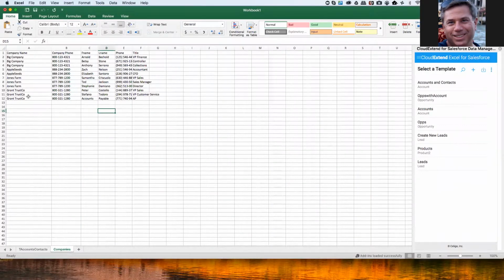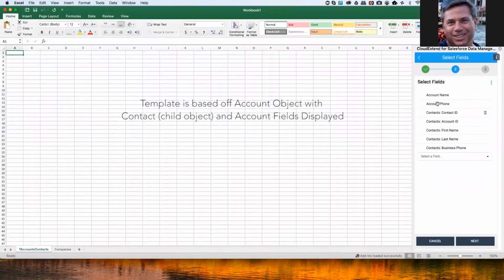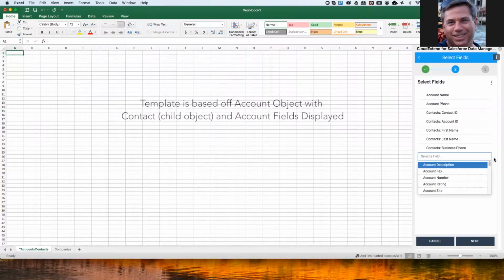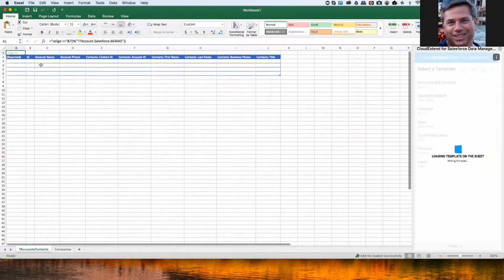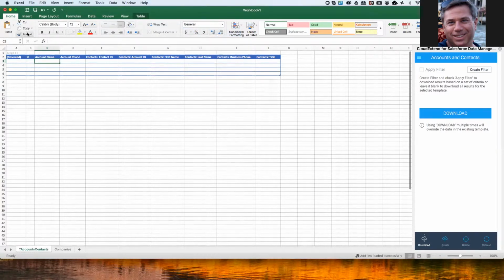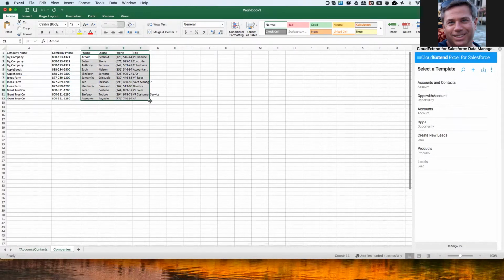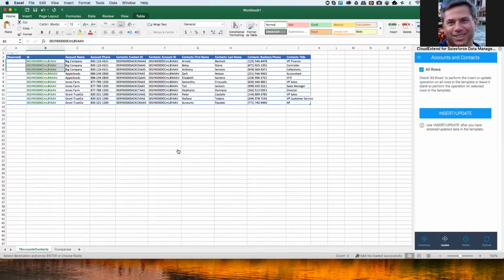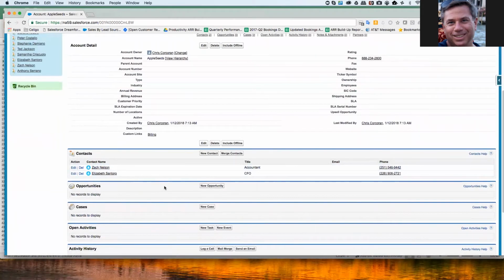Updating Multiple Related Objects with CloudExtend Excel for Salesforce